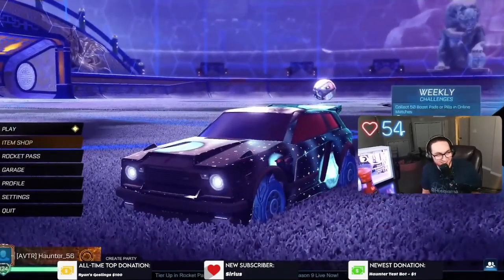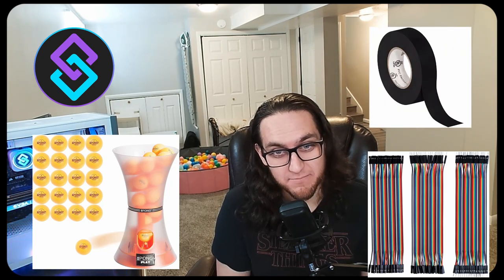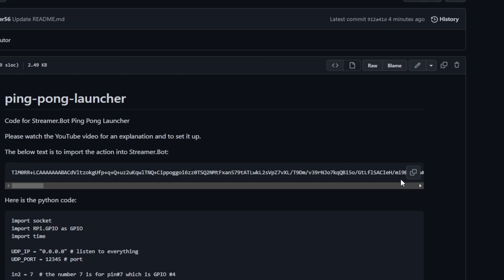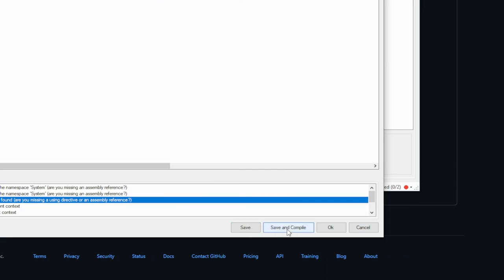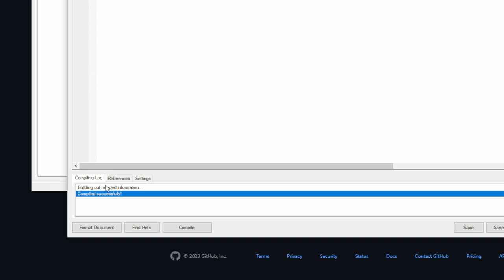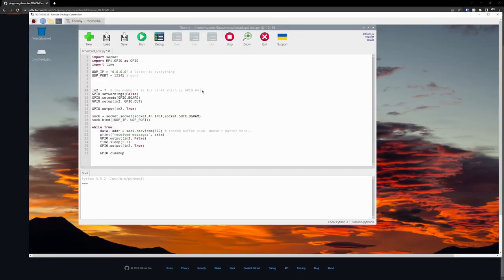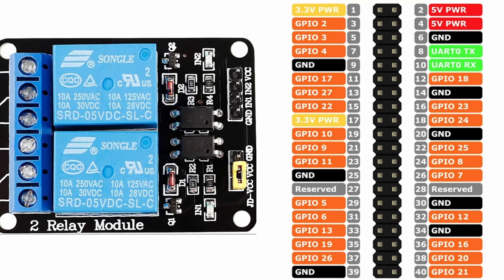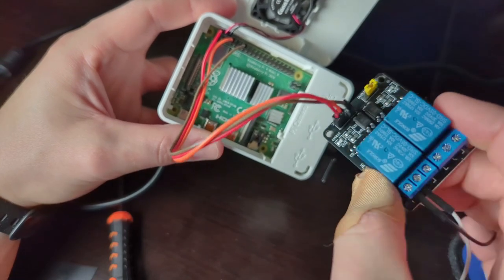Ping Pong Launcher 🏓+ @streamerdotbot 🔥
I had some questions about how I set up my ping pong launcher, so here it is!

This is the stuff I used in case you wanna know:
Relay Switch